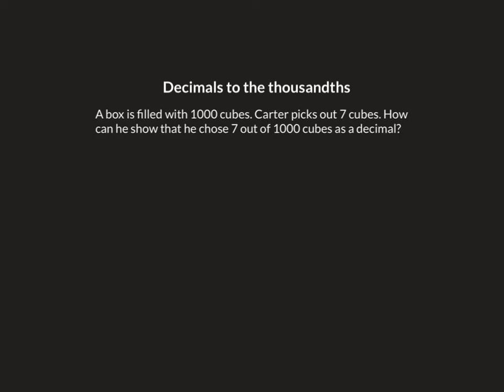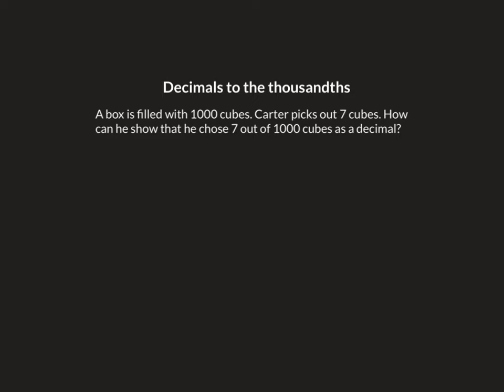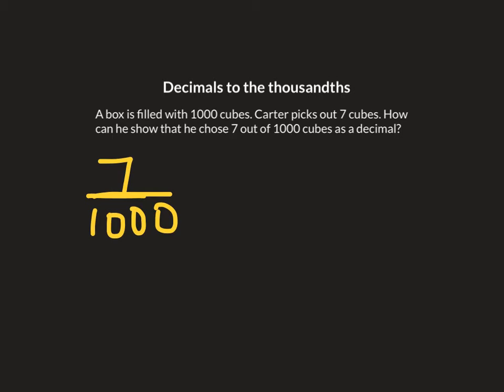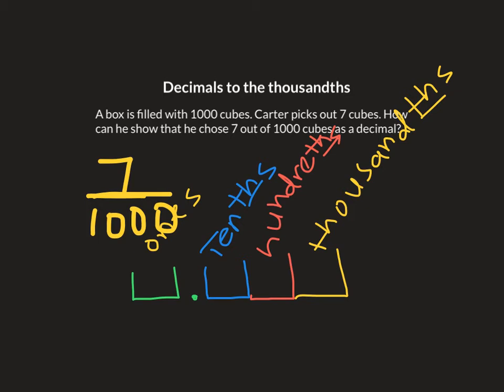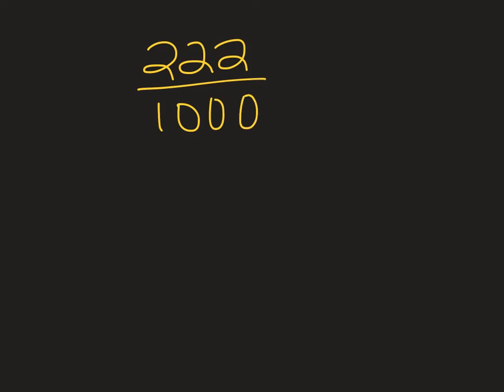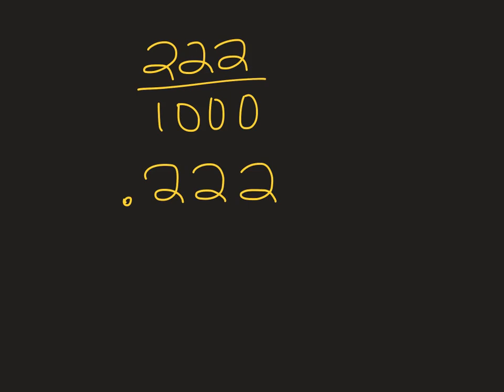Decimals to the thousandths